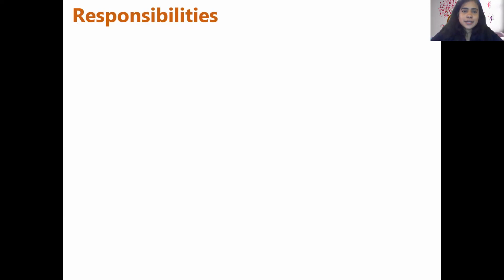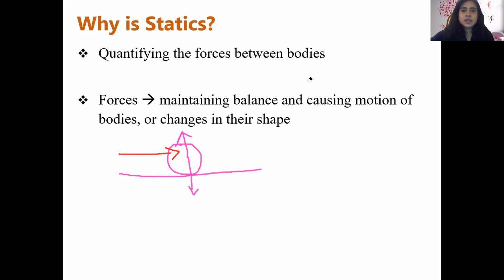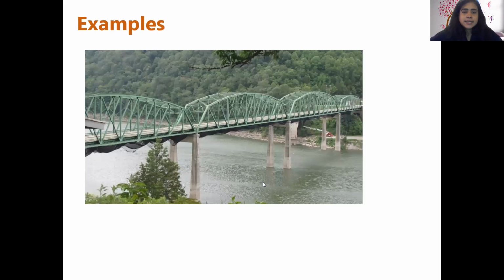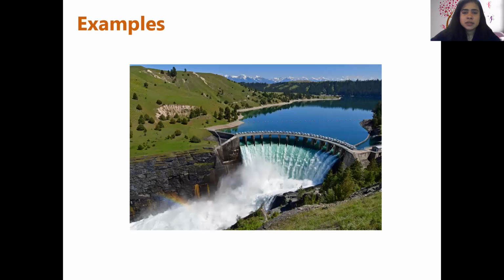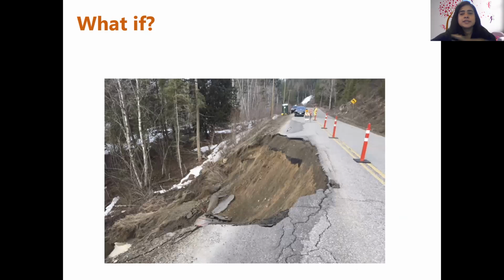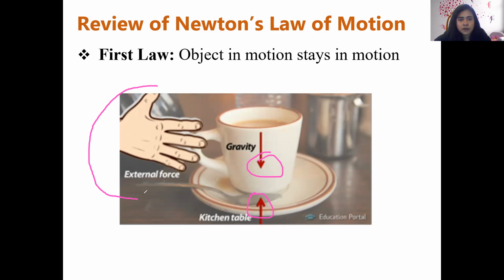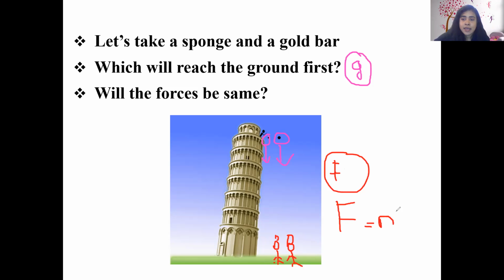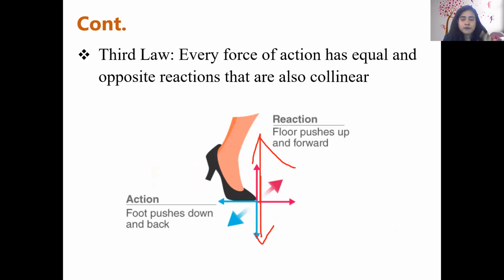Introduction to Statics (Statics 1)